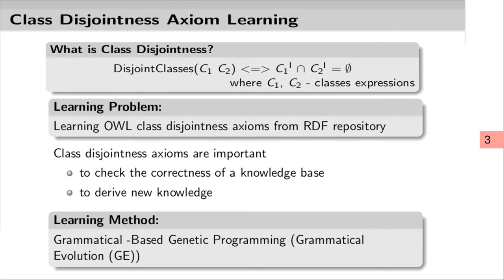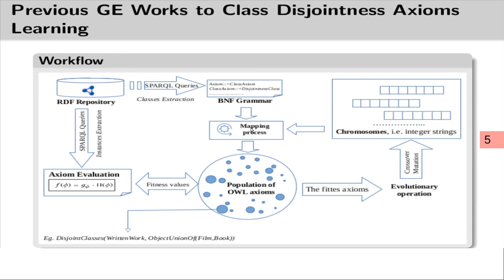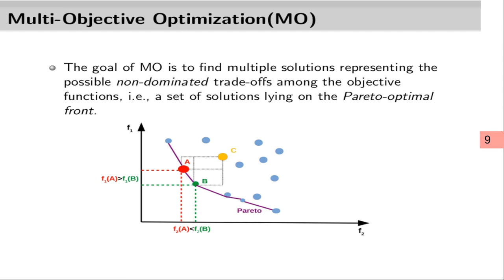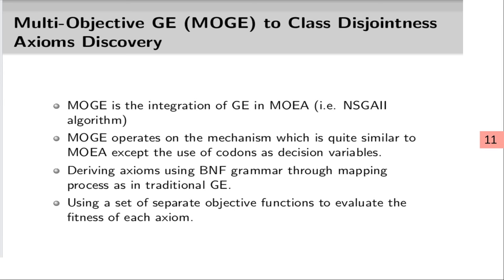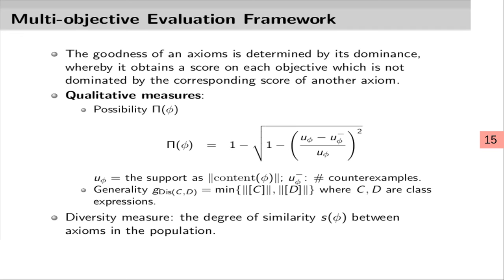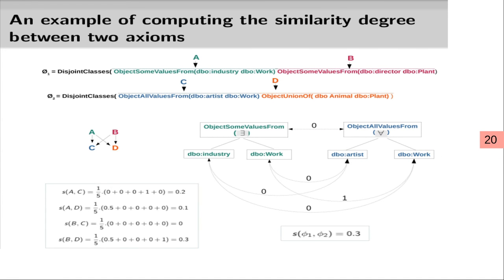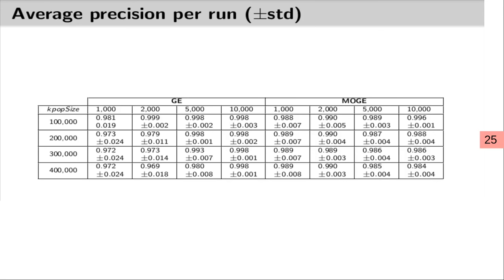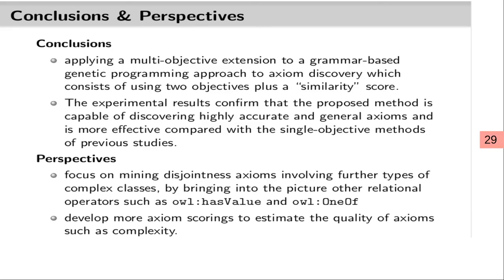A Multi-Objective Evolutionary Approach to Class Disjointness Axiom Discovery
Talk at WI-IAT 2020: A Multi-Objective Evolutionary Approach to Class Disjointness Axiom Discovery

by Thu Huong Nguyen, Wimmics

The huge wealth of linked data available on the Web (also known as the Web of data), organized according to the standards of the Semantic Web, can be exploited to automatically discover new knowledge, expressed in the form of axioms, one of the essential components of ontologies. In order to overcome the limitations of existing methods for axiom discovery, we propose a two-objective grammar-based genetic programming approach that casts axiom discovery as a genetic programming problem involving the two independent criteria of axiom credibility and generality. We demonstrate the power of the proposed approach by applying it to the task of discovering class disjointness axioms involving complex class expression, a type of axioms that plays an important role in improving the quality of ontologies. We carry out experiments to determine the most appropriate parameter settings and we perform an empirical comparison of the proposed method with state-of-the-art methods proposed in the literature.